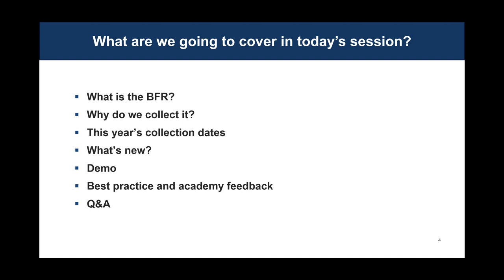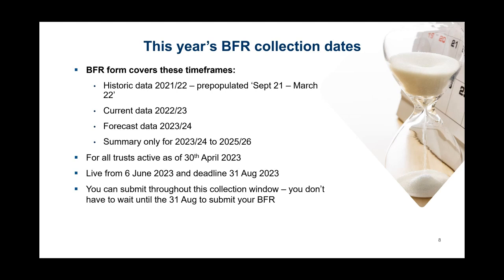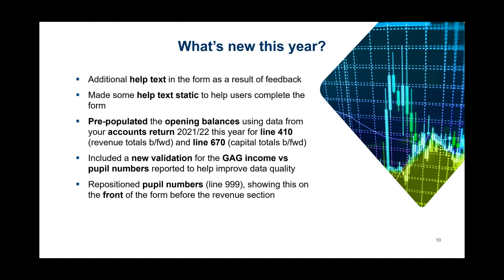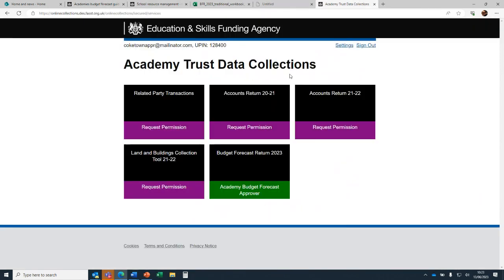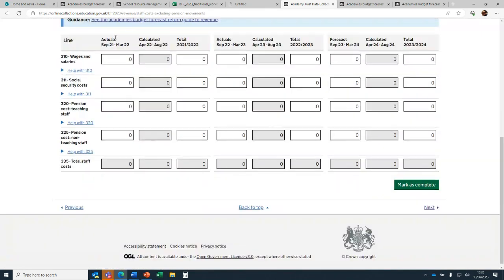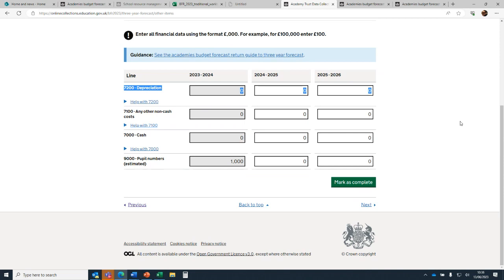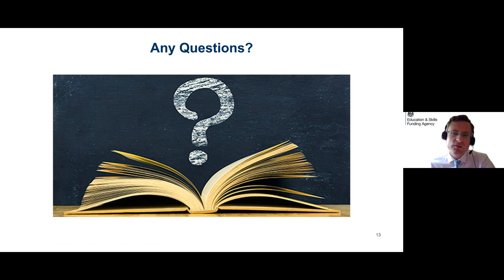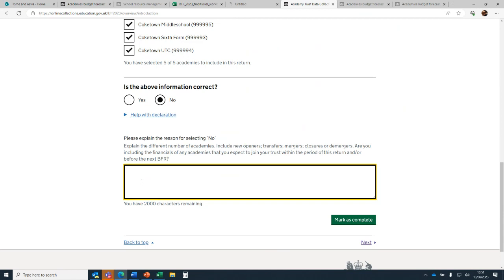Power Hour June 2023: academies budget forecast return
This is a recording of June's Power Hour session for academies on the budget forecast return (BFR).